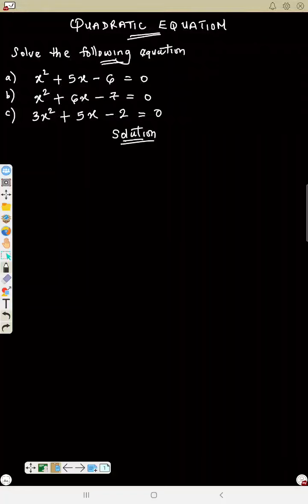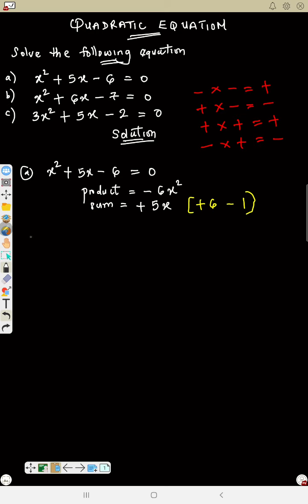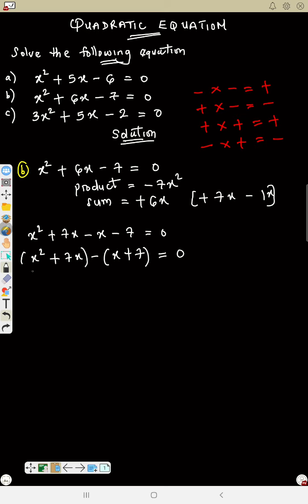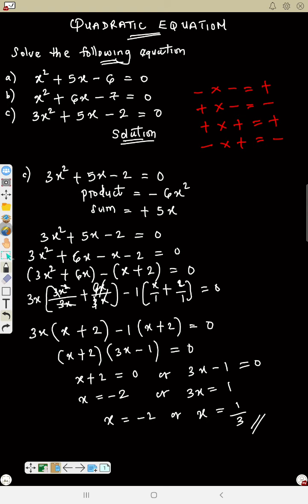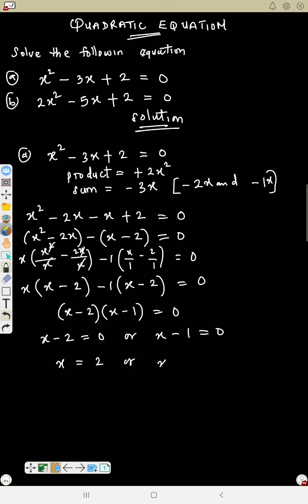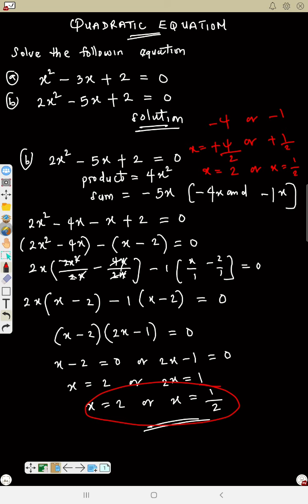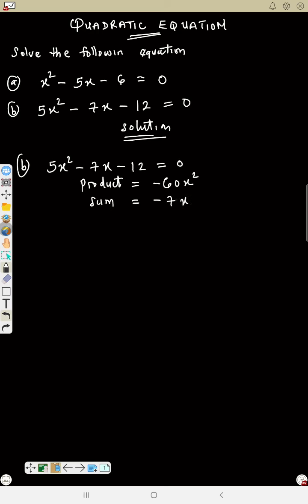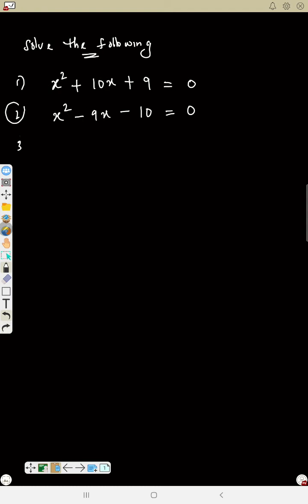QUADRATIC EQUATION FOR BEGINNER. (Video 2.1)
Watch at your own speed. Goodluck.